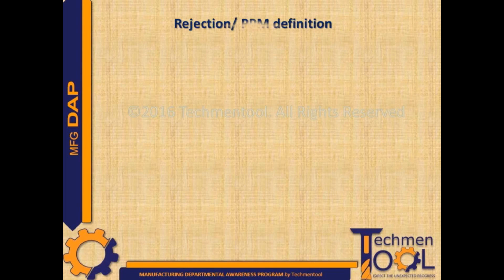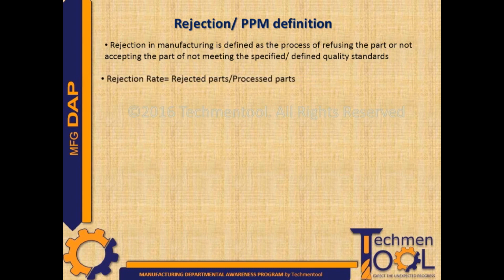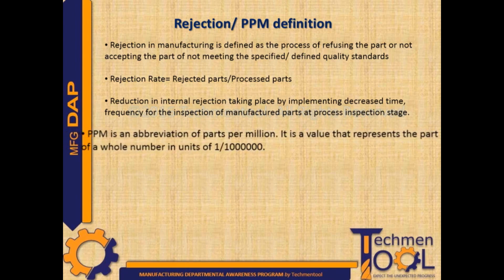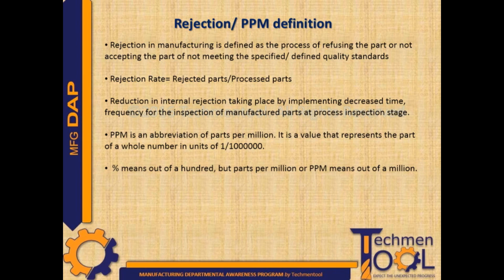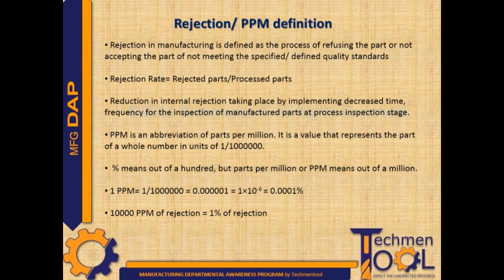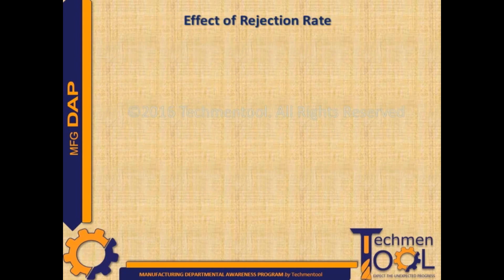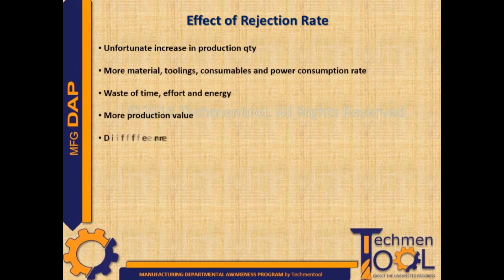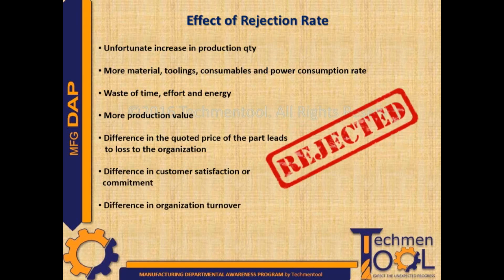What is PPM?| Parts Per Million Calculation | Quality Rejection| NC Product | Explained with example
This video will discuss the basic information about Quality Rejection/ PPM (Parts Per Million) in Quality of manufacturing sector.